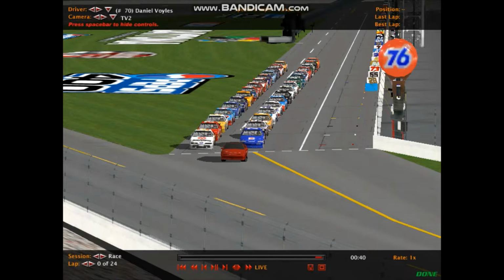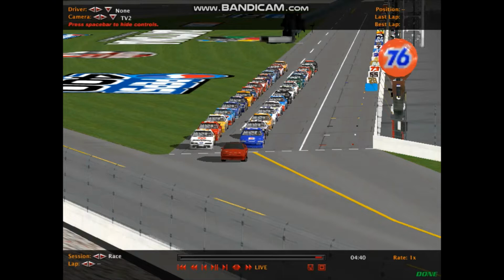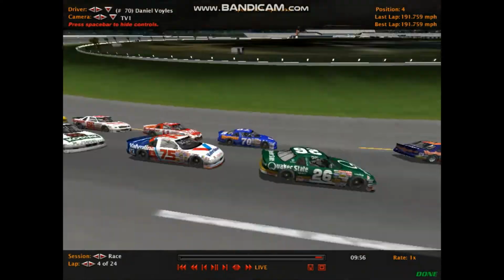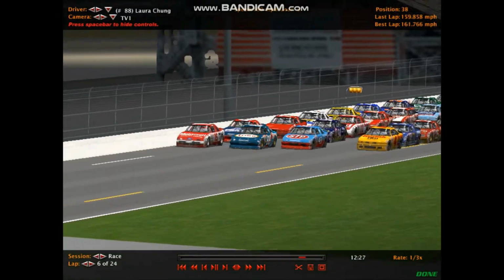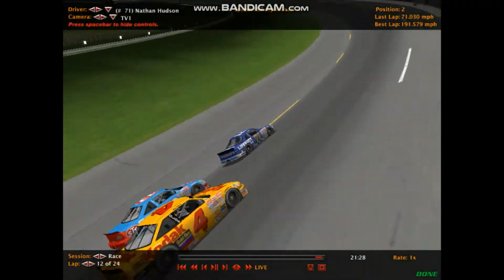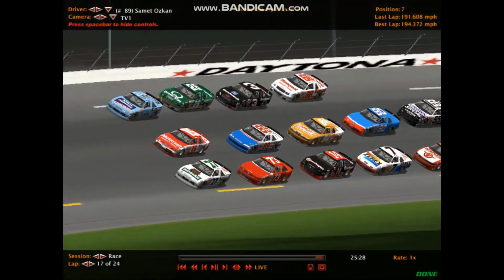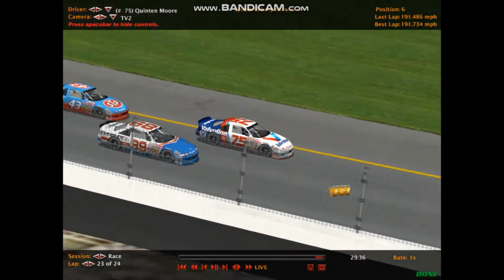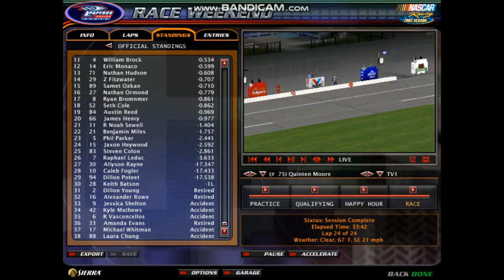NNSCRA Castrol GTX Cup Series Season 33 Race 16 Pepsi 400